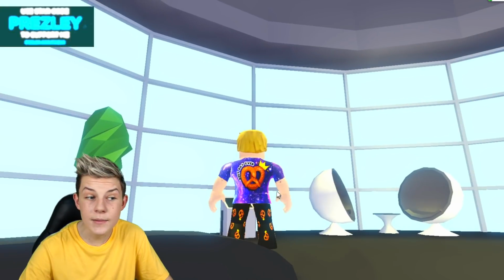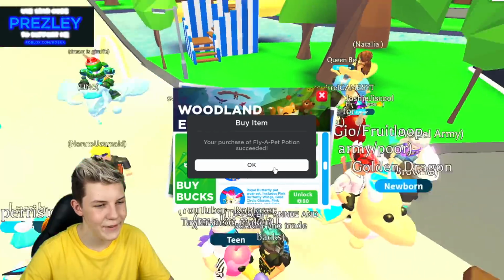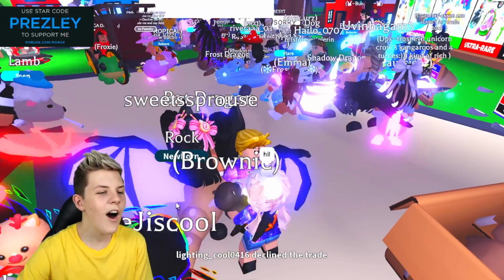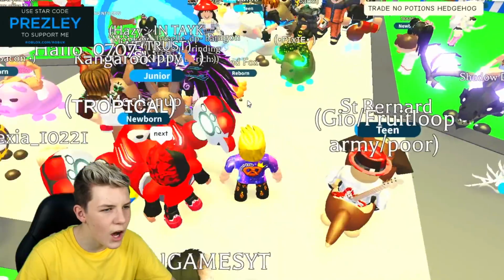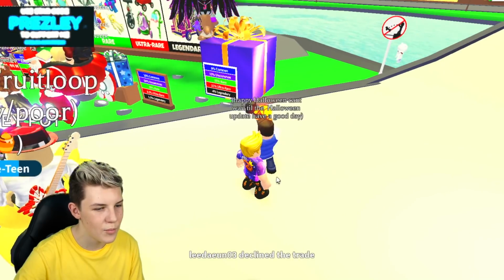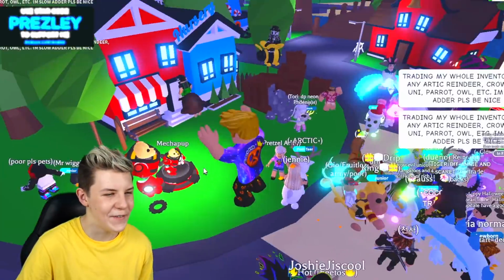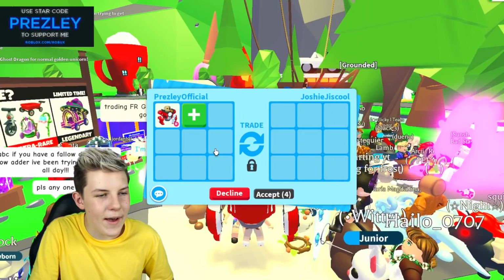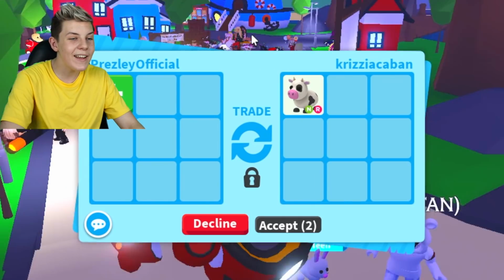Trading DREAM PETS in Adopt Me SPRING UPDATE 2022!! Prezley